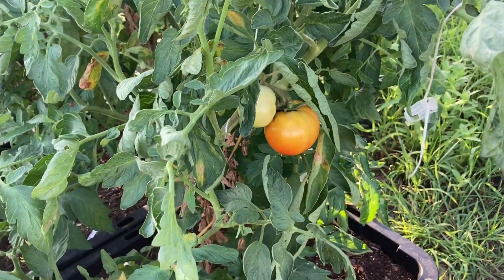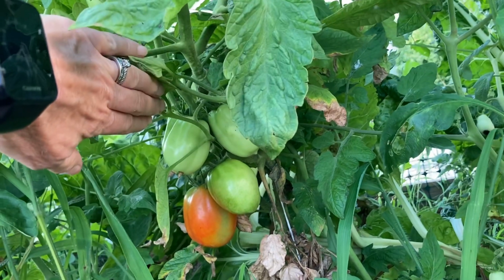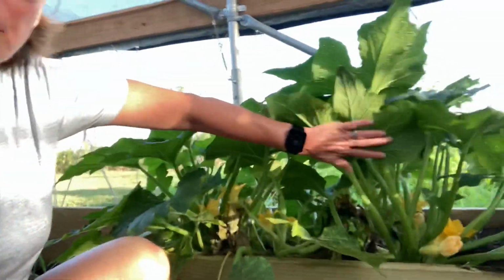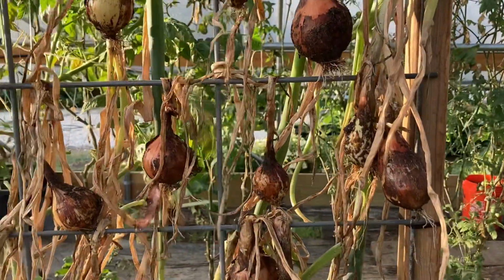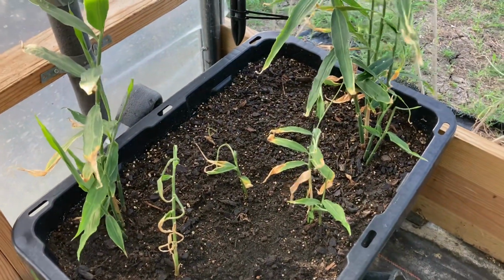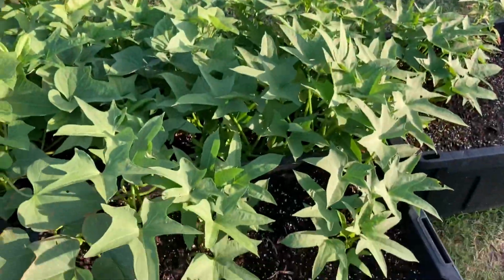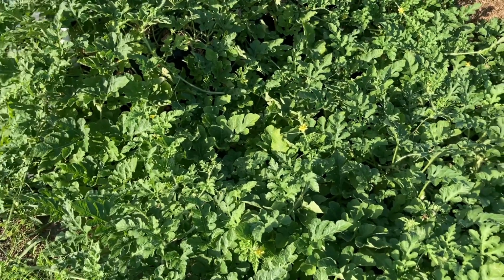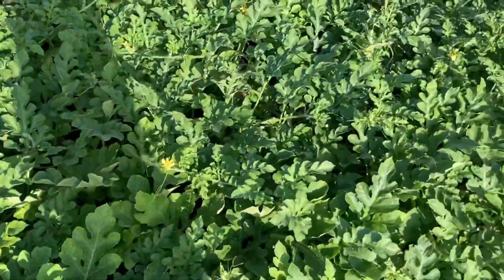Best tomato’s for hot climates? Watermelons in tubs? 🍅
What are the best heat tolerant tomato 🍅 varieties? Can you grow lots of watermelons in tubs?